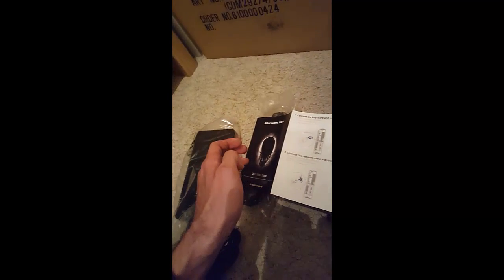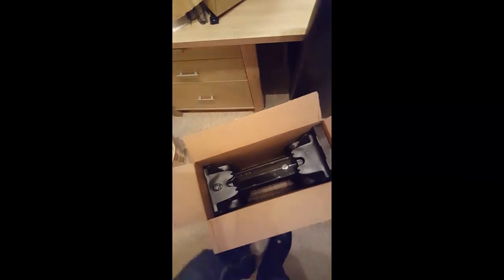Alienware X51 R3 (i7 4.4ghz and Watercooled) Unboxing & Setup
Full Specs:
6th Gen 8 Core i7 4.4ghz
16gb DDR4 Ram
4gb Radeon R9
256gb SSD
2TB HDD
Intel 7265 Wireless Card
Watercooling

Apologies for the upright camera, I didn't have my Canon camera with me, but wanted to get my comp setup asap! (As you would)

This review is about:
- Alienware x51
- Alienware x51 Desktop
- Alienware x51 unbox
- Alienware x51 unboxing
- Alienware x51 R3
- Alienware x51 i7
- Alienware x51 Watercooled
- Alienware x51 Watercooling
- Alienware x51 16gb ddr4 ram
- Alienware x51 4gb radeon r9
- Alienware x51 256gb ssd
- Alienware x51 2tb hdd